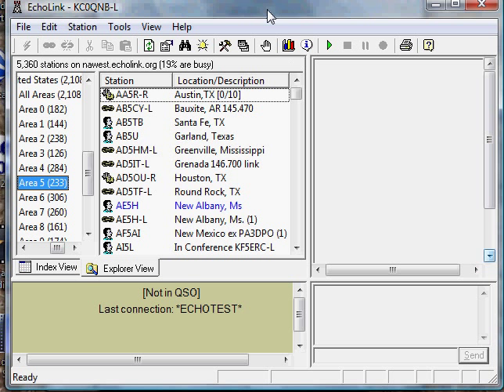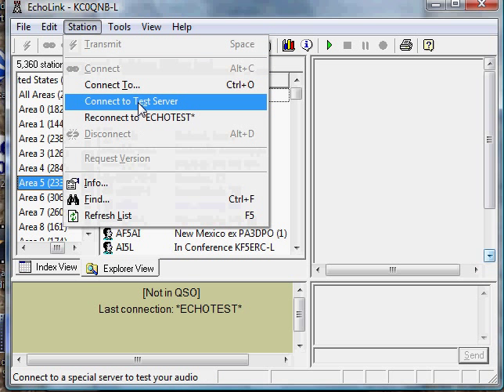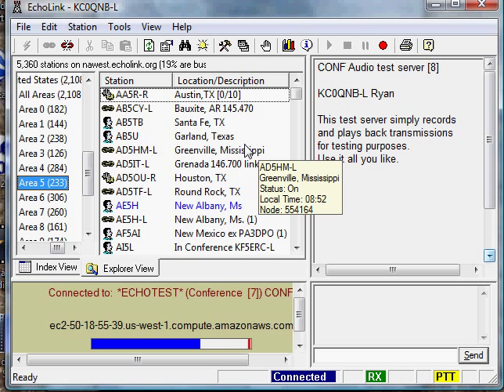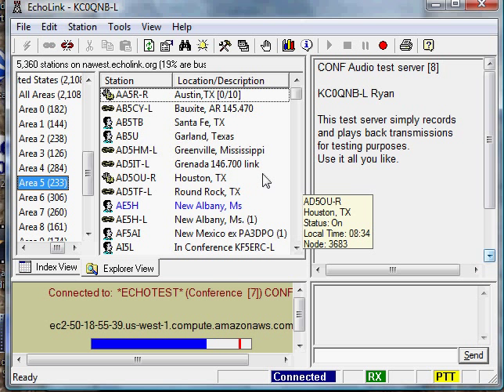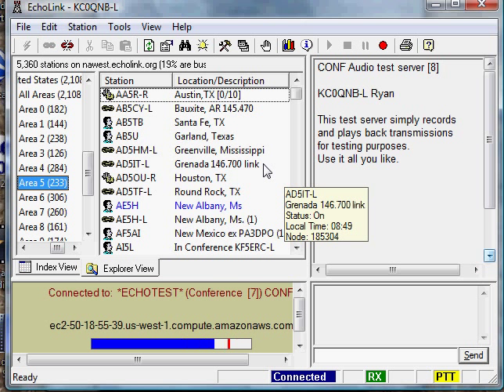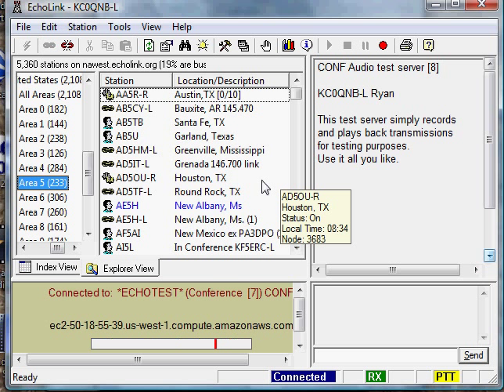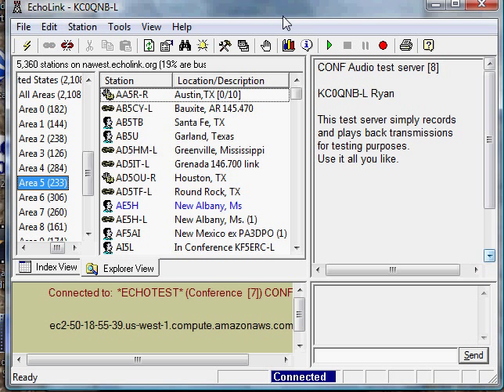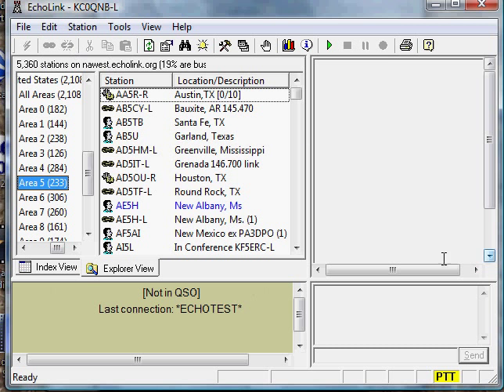Echolink Test Server demo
I wanted to show how to check your transmitted and received audio on Echolink.
This is another of my Quick demos for amateur radio.